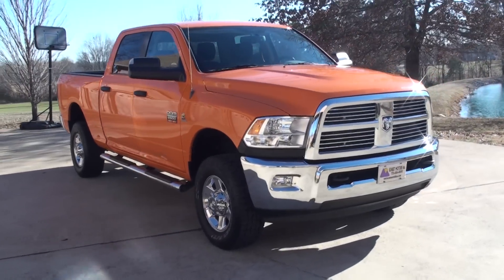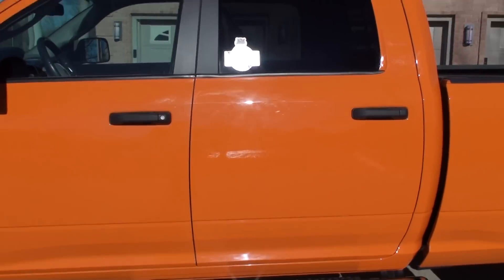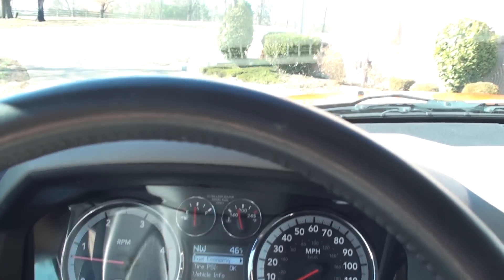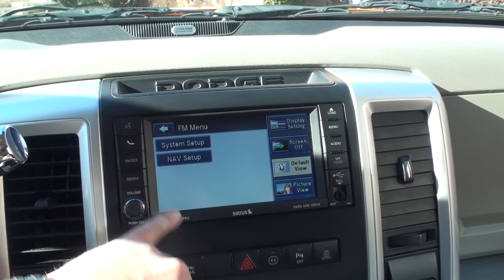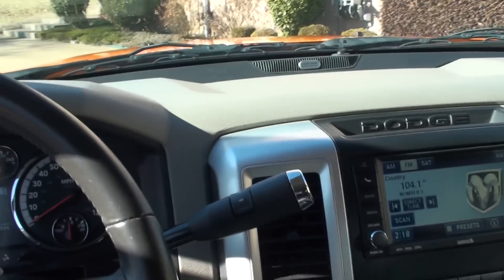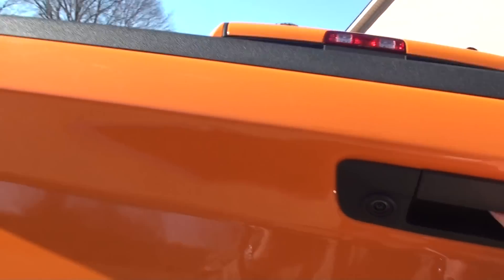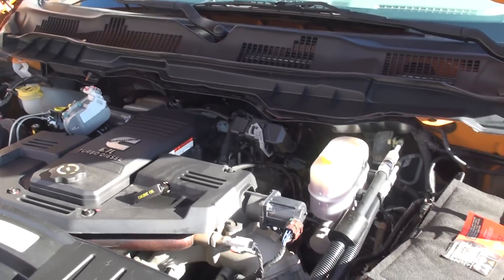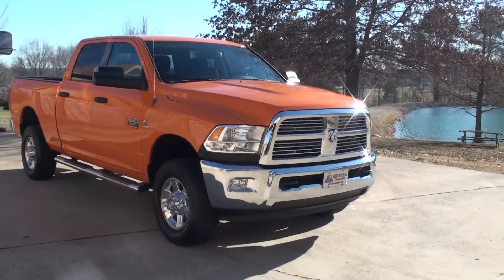HD VIDEO 2011 DODGE RAM 2500 BIG HORN ORANGE CUMMINS 4X4 FOR SALE SEE WWW SUNSETMILAN COM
FOR MORE INFO AND A VIDEO, CLEAN CARFAX NON SMOKER TN ORANGE 2011 DODGE RAM 2500, CREW CAB, 4X4, ONLY 27K MILES, BIG HORN, RELIABLE 6.7L CUMMINS DIESEL, AUTOMATIC TRANSMISSION, SHIFT ON THE FLY 4X4, REMOTE ENGINE START, KEYLESS ENTRY, POWER HEATED TOW MIRRORS, POWER SEAT WITH LUMBAR SUPPORT, AUTOMATIC HEAD LAMPS, FOG LIGHTS, STEERING WHEEL AUDIO CONTROLS, TRIP COMPUTER, AM/FM/XM/AUX ALPINE SOUND SYSTEM, BLUE TOOTH, BACK UP CAMERA WITH SENSORS, 115 VOLT OUTLET, EXHAUST BRAKES, TRAILER BRAKE CONTROLLER, TOWING PACKAGE, AUTOMATIC DIMMING REAR VIEW MIRROR, STORAGE COMPARTMENT IN REAR FLOOR, POWER SLIDING REAR GLASS, BED LINER, CRUISE CONTROL, ALL WEATHER FLOOR MATS, EXTRA KEY, JUST SERVICED READY FOR THE ROAD, COMPETITIVE FINANCING AND WORLDWIDE SHIPPING IS AVAILABLE, CALL ANYTIME TOLL FREE